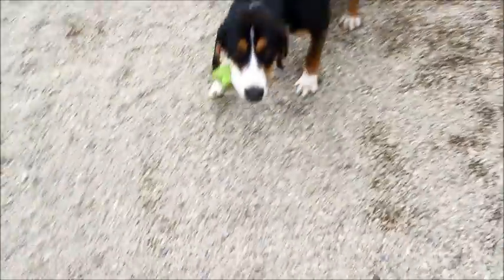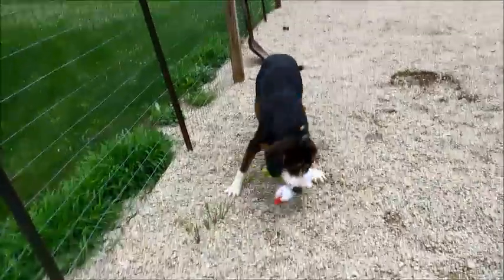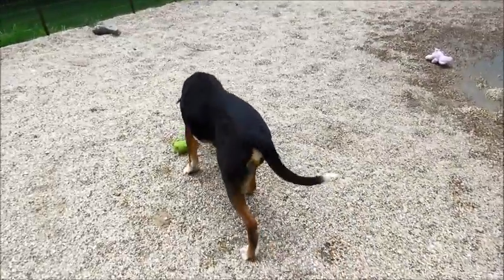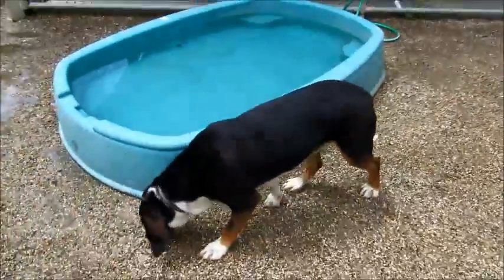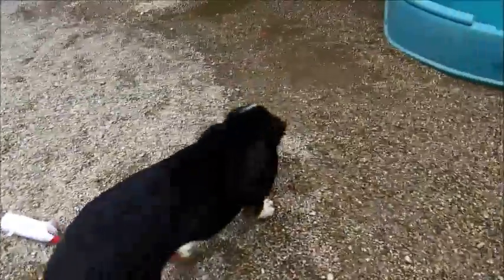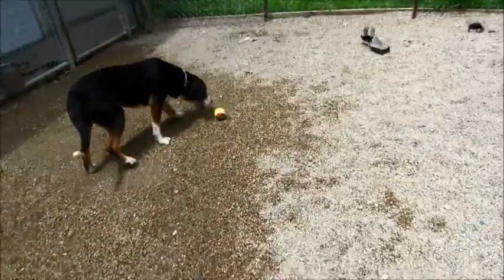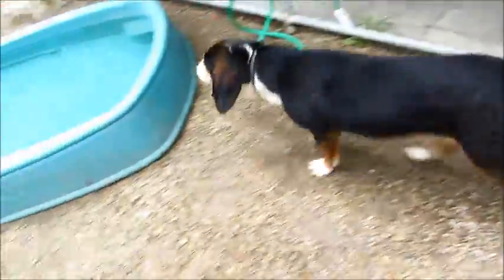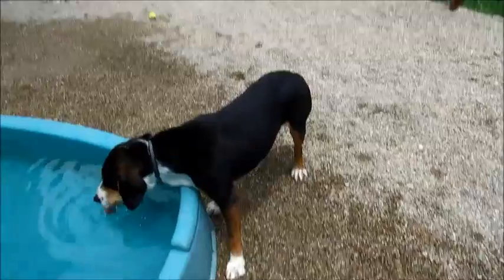Tucker Pup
Did you ever want to see what would happen if you crossed a Labrador Retriever with a Basset Hound??  Well if you did, meet Tucker!  We know for sure he is half Basset Hound and half Lab.  Tucker is 9 months old and he is about 60 pounds.  He looks like a lab with shorter legs and Basset Hound markings. He is one good looking dog.  Tucker is very friendly and outgoing, LOVES everyone!  He loves toys and will play with any toy he can.  He is also very well mannered and already knows some commands. Very focused for such a young dog. You will fall in love with this guy, he would make a great family dog. Such a nice calm yet playful and sweet temperament.  We cannot say enough good things about him.   Come meet him and find out for yourself!